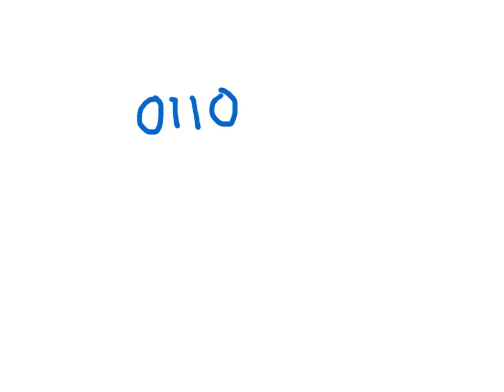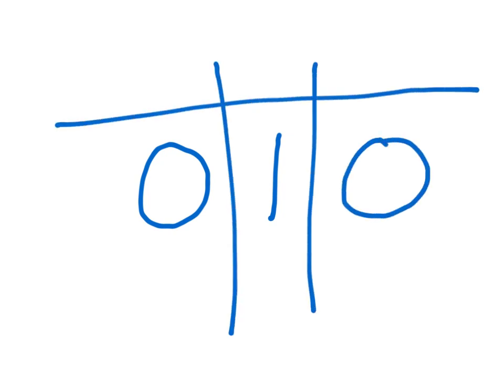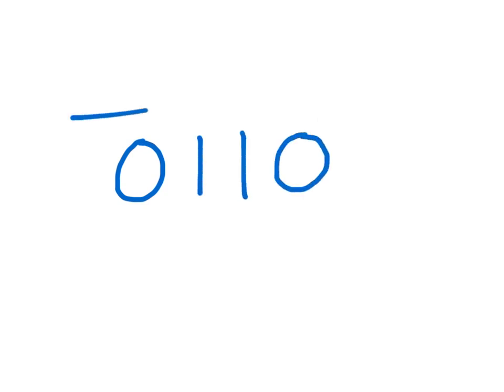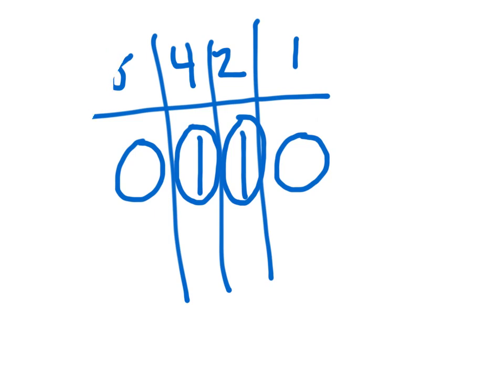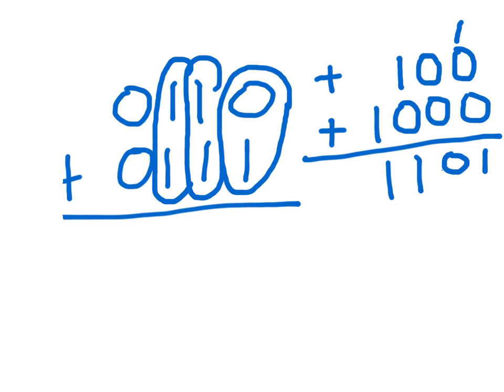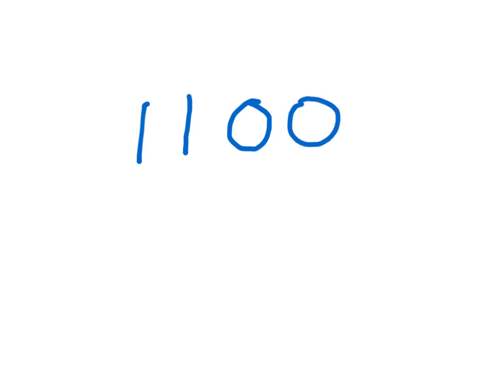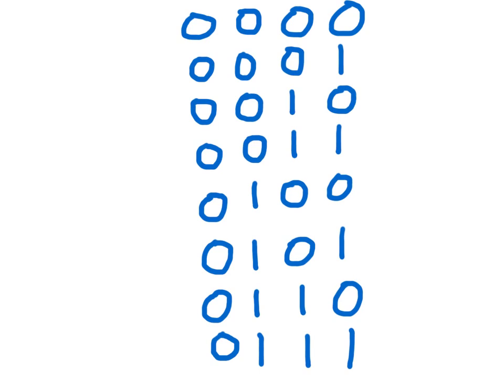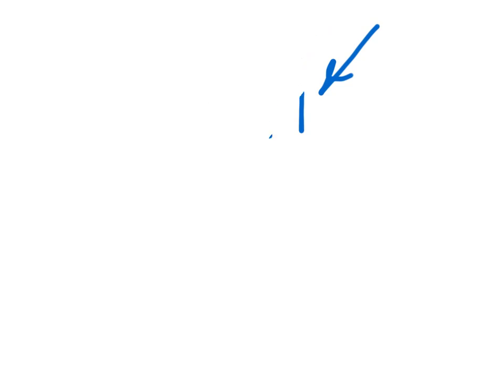Binary Tutorial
All lessons are available free of charge -- In this lesson you will learn how to write binary numbers, how to convert binary numbers to decimal (base 10), and how to add binary numbers together. To watch a playlist of all videos in this course